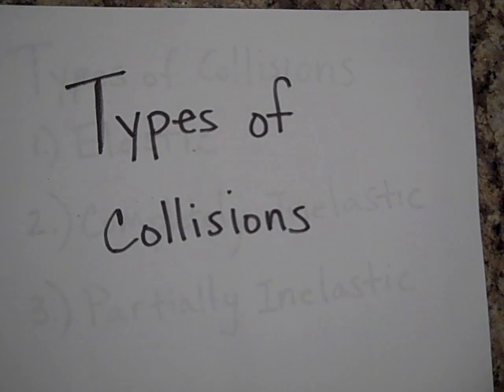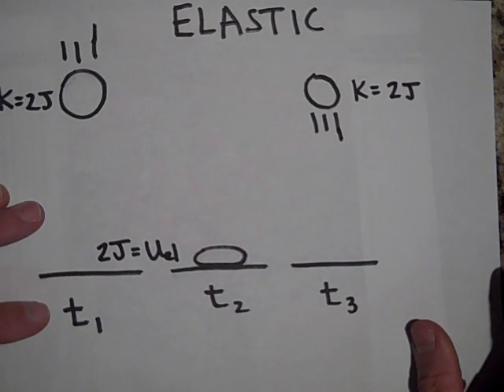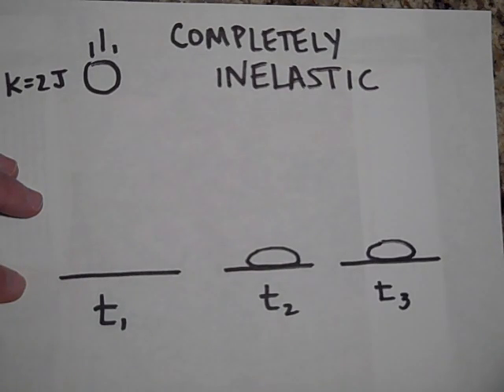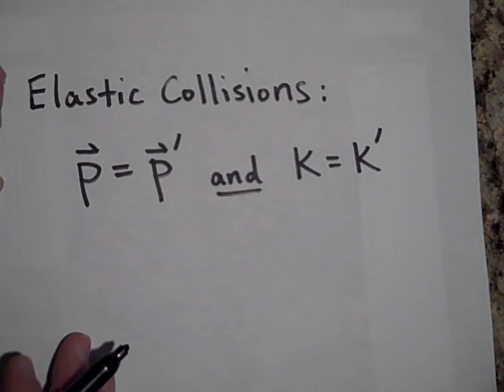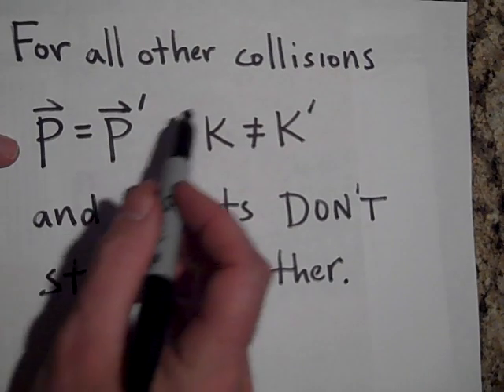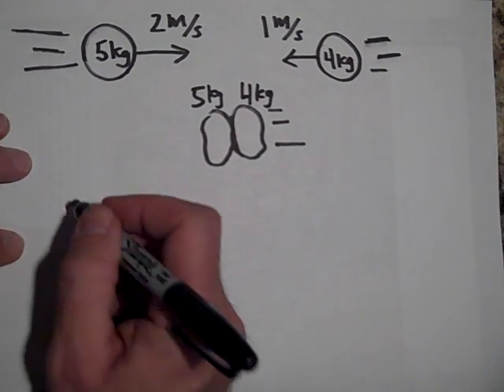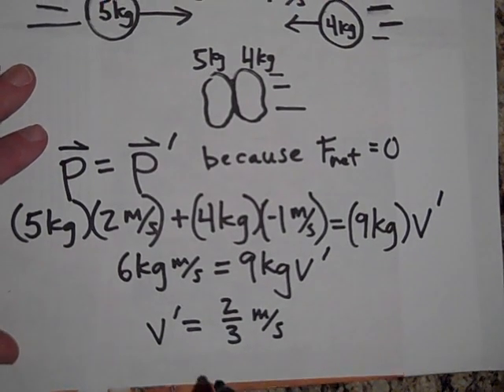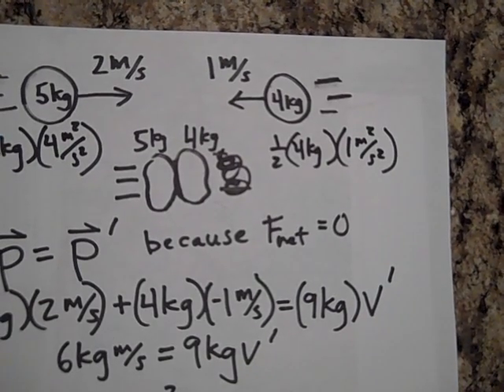Momentum and Types of Collisions in Physics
Introduce the types of collisions in physics.